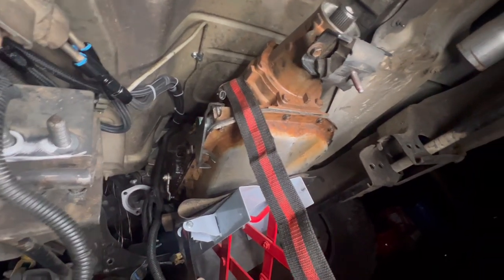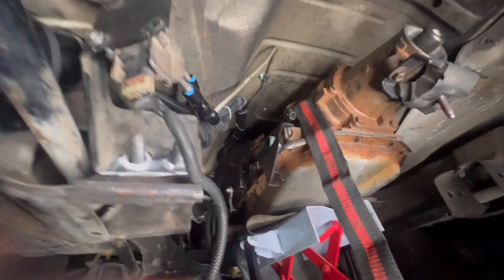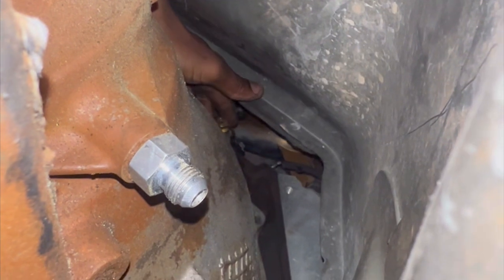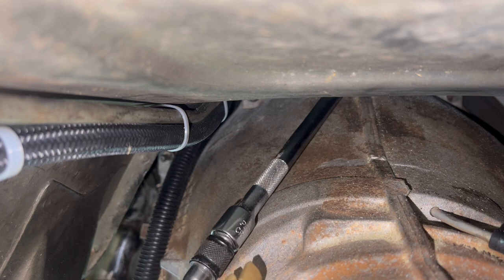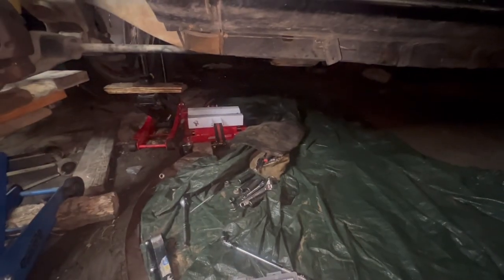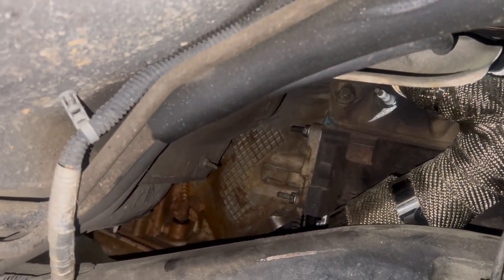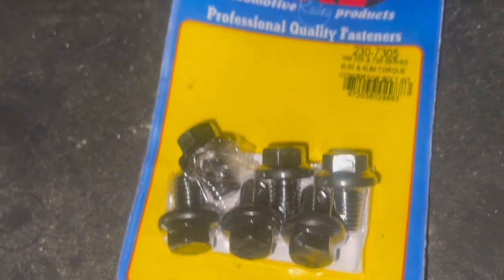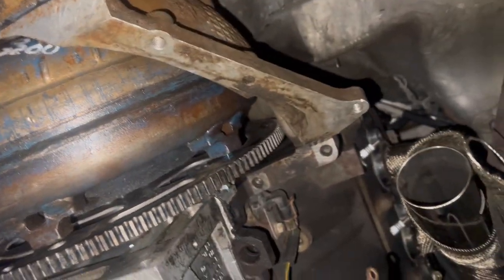Transmission swap on turbo 99-07 GM Truck did it fit??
I hope everyone is having a wonderful day and I hope y'all enjoy todays upload. After struggling with transmission on soft uneven ground, managed to pull through thanks to my brother for little assistance. Glad we had the patience and energy to get her in, not bad has I looked back. Any tips or comments drop down below appreciate and join the garage, you have a spot let's grow. And returning wonderful people share and like, I appreciate y'all